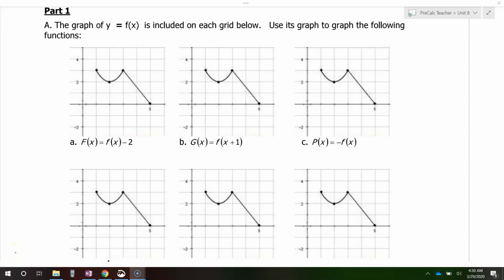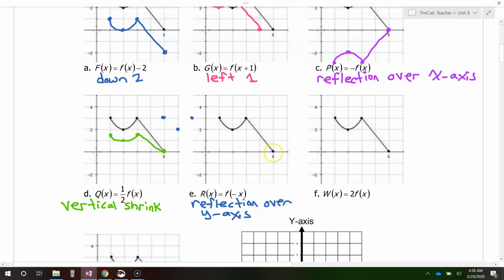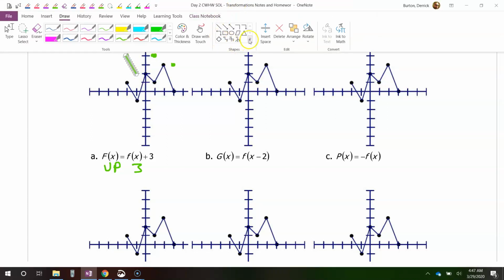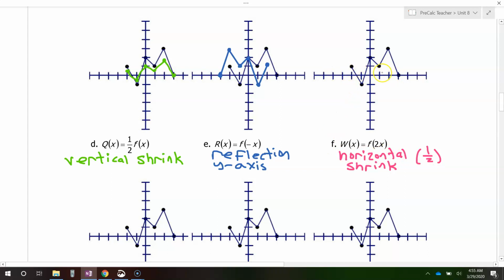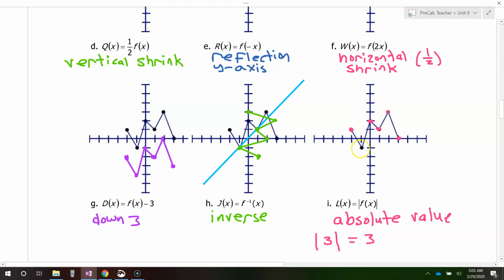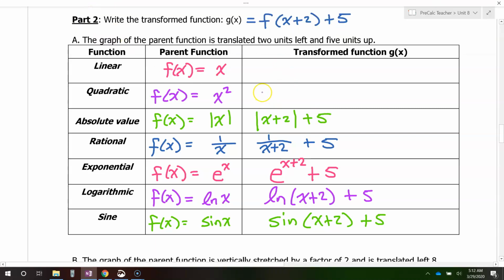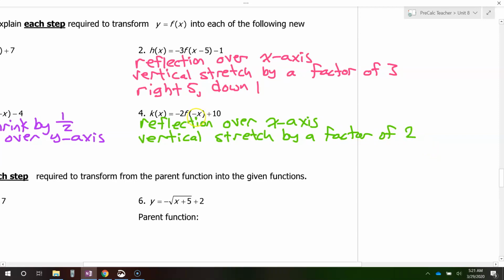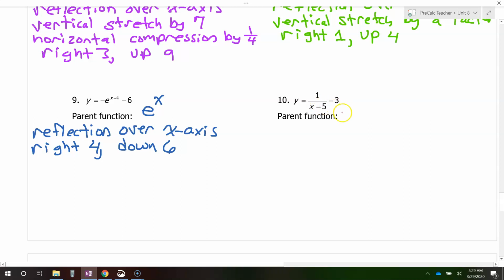Day 02 - Function Transformations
Reflection over the x and y-axis, vertical and horizontal stretch and compression, vertical and horizontal translations.